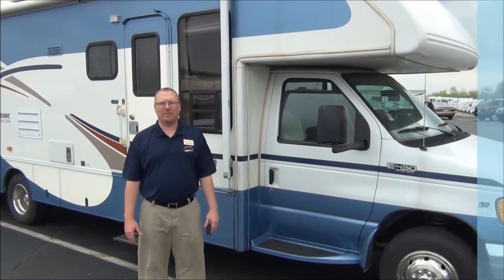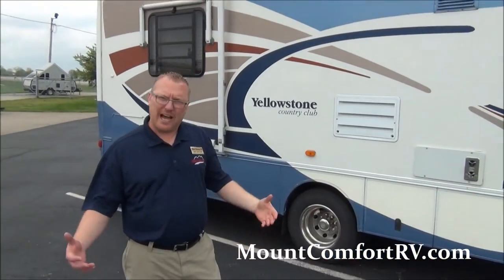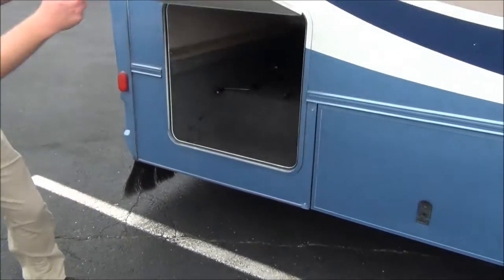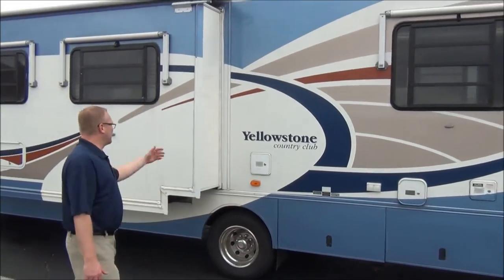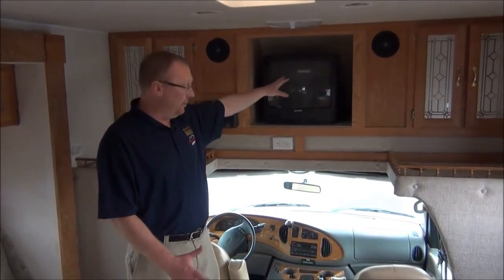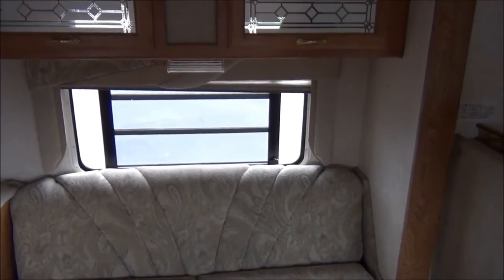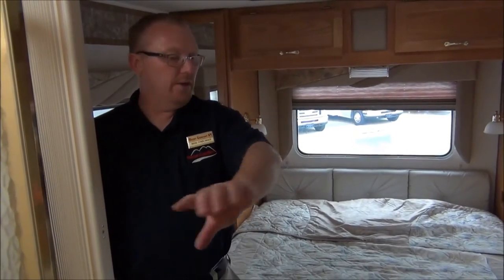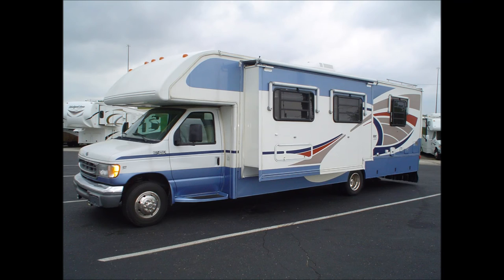Pre-Owned 2002 Gulfstream Yellowstone 6316 Mount Comfort RV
2002 Gulfstream Yellowstone 6316 walk through with Mike Sindlinger at Mount Comfort RV in Indianapolis, Indiana. 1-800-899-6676 Click the link for more info!